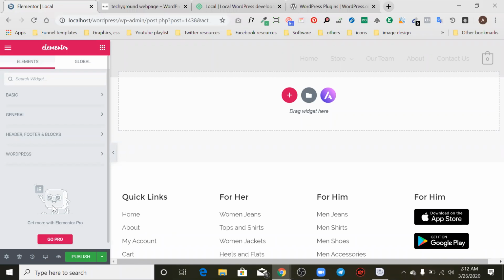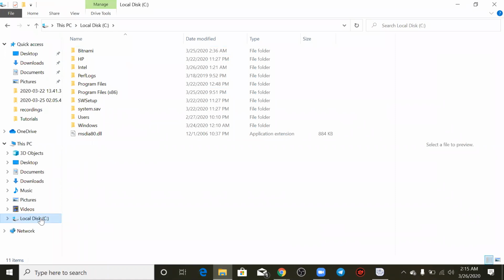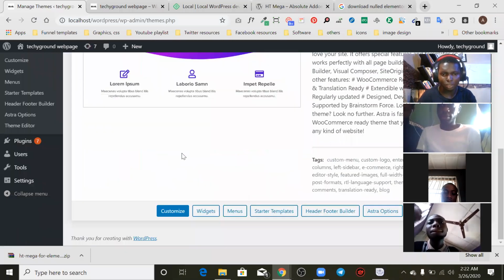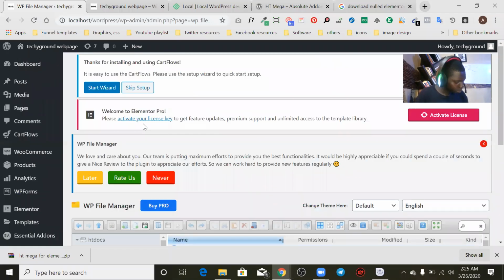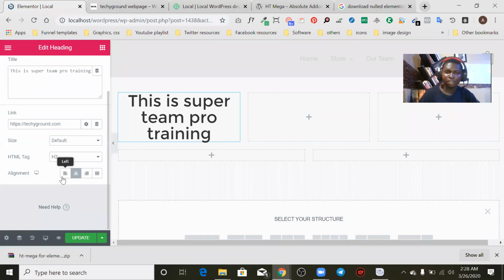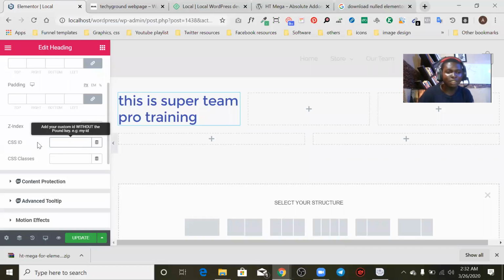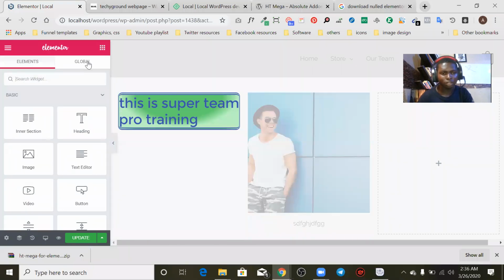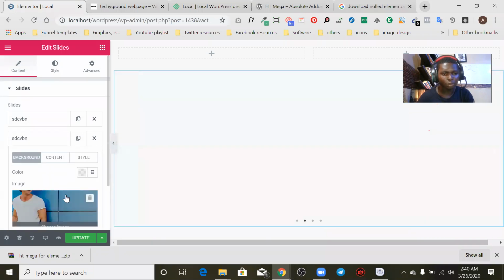Website design series 2 part A